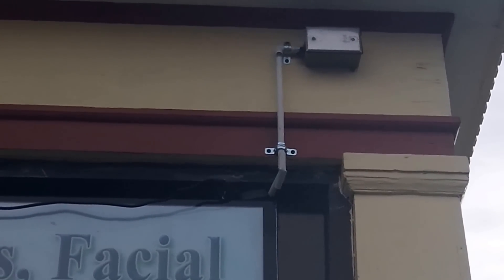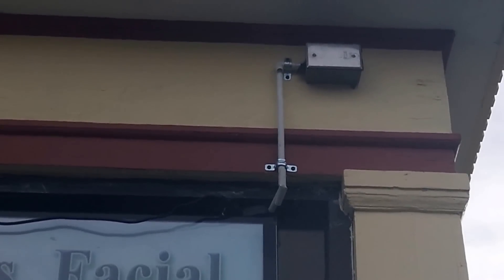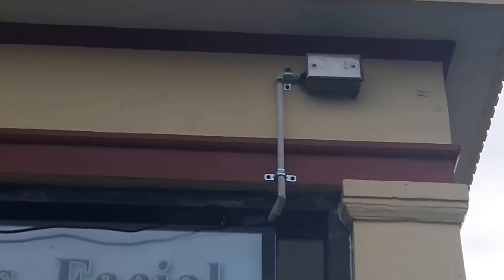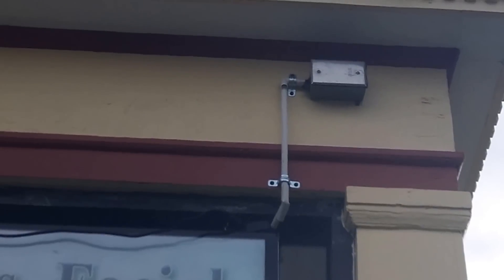Moving Violations 62: Improper Use of Flexible Cord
In this episode, EC&M Magazine's NEC consultant Russ LeBlanc points out a wiring violation with this outdoor sign. Flexible cord was improperly used in a wet location and as a substitute for a permanent wiring method, this is a violation of 400.8.